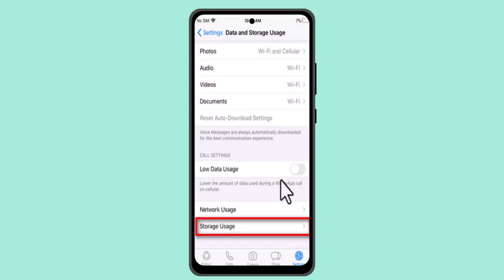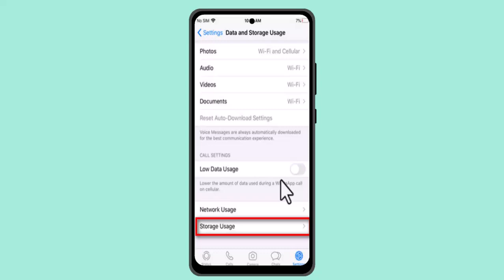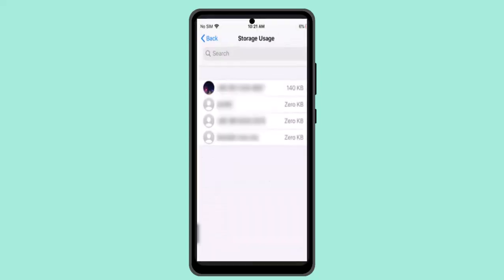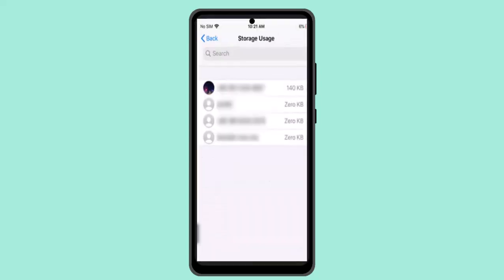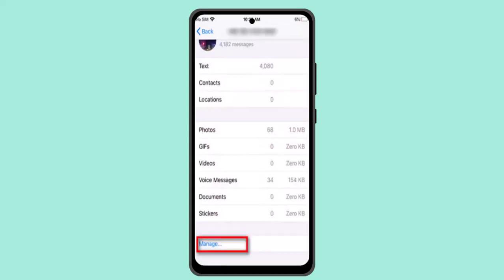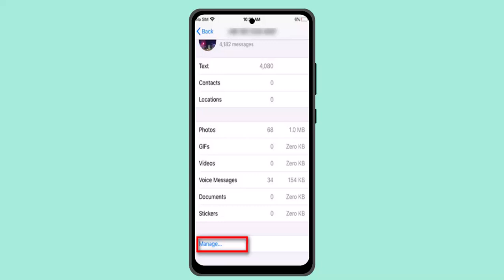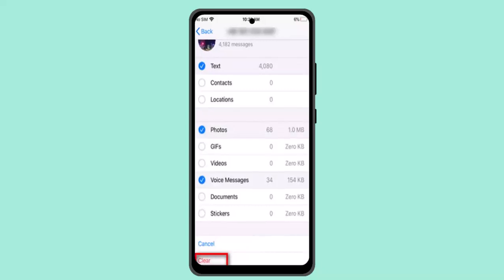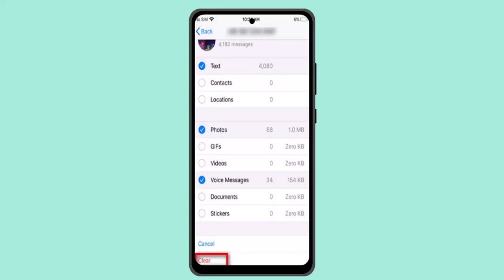How To Clear Whatsapp Cache On iPhone (2024) !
n this video, the presenter explains how to clear the WhatsApp cache on an iPhone. Over time, WhatsApp stores a lot of cache data that can take up significant storage on your device. Here's how you can clear it to free up space.

Step-by-Step Guide:
Start by going to the Settings app on your iPhone. This is where you will manage storage and clear the cache for WhatsApp.

Navigate to Storage Settings
Scroll down and tap on General, then select iPhone Storage. This section will show you how much space each app, including WhatsApp, is using.

Locate WhatsApp in the Storage List
In the iPhone Storage section, scroll down until you find WhatsApp. Tap on it to access more detailed information about the storage used by the app.

Manage WhatsApp Data
After selecting WhatsApp, you will see an option called Manage Storage. This will show a breakdown of the storage used by WhatsApp, including media, chats, and cache.

Select the Chat or Media to Clear
If you want to clear the cache for a specific chat, you can go to that particular chat or media file under the Manage Storage section. Select the chat and tap Manage.

Clear Cache
Once you've selected the specific chat or media, you will see the option to Clear Cache. Tap on it to remove the cache and free up space on your iPhone.

Repeat for Other Chats or Media
You can repeat this process for other chats or media files to further clear out cached data from WhatsApp.

By following these steps, you can successfully clear WhatsApp cache on your iPhone, freeing up storage space while keeping your important chats and media intact.

Key Points to Remember:
Manage Storage in the iPhone settings to access WhatsApp data.
Select specific chats or media files to clear the cache for those items.
Clearing the cache will not delete your chats or media, but it will remove unnecessary data.
Timestamps:
0:00 Introduction
0:09 Opening Settings and Navigating to iPhone Storage
0:19 Finding WhatsApp in the Storage List
0:30 Managing WhatsApp Data and Cache
0:45 Clearing Cache for Specific Chats
0:52 Conclusion